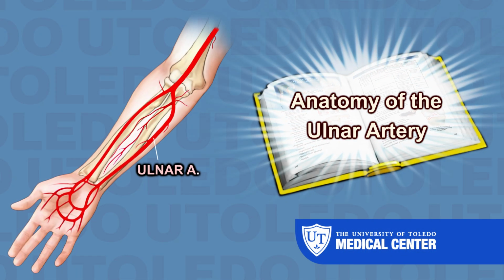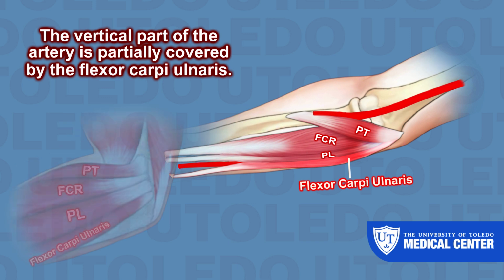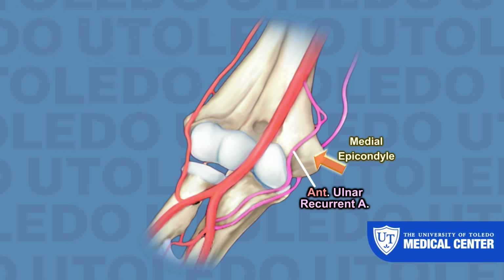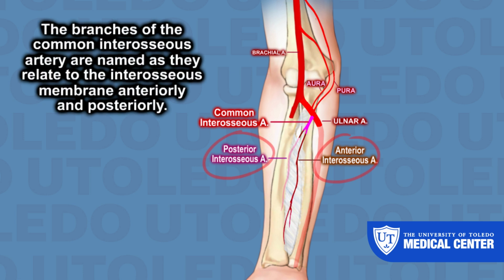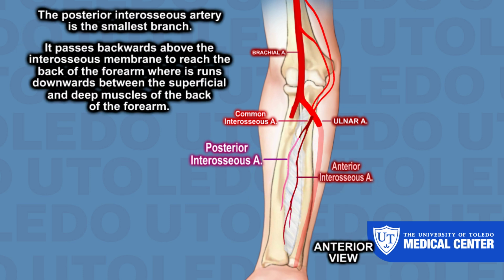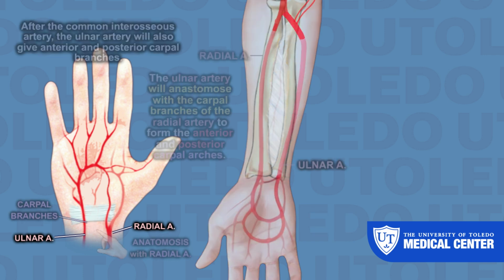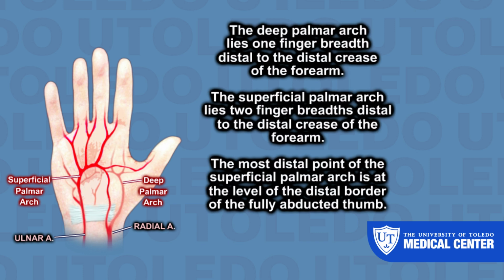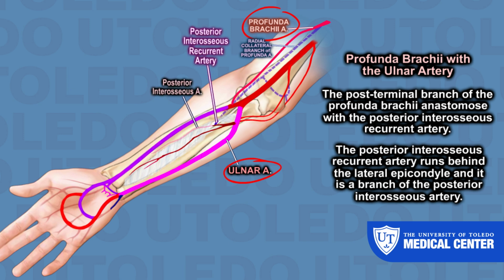Anatomy of the Ulnar Artery - UTOLEDO Orthopaedics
In this video, we are discussing the important anatomy associated with the ulnar artery of the forearm.